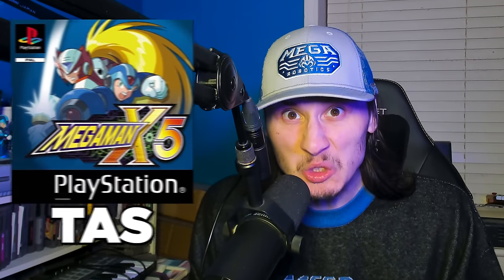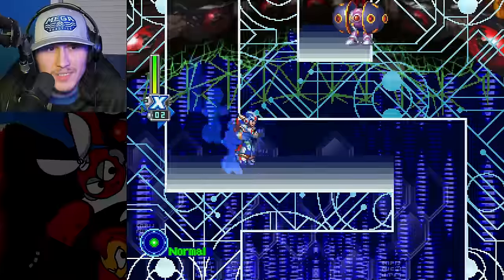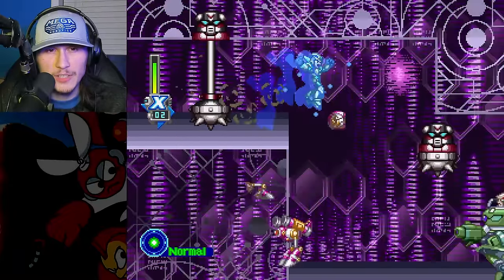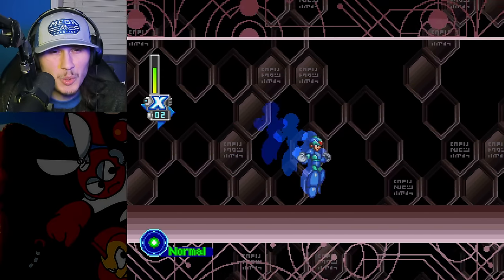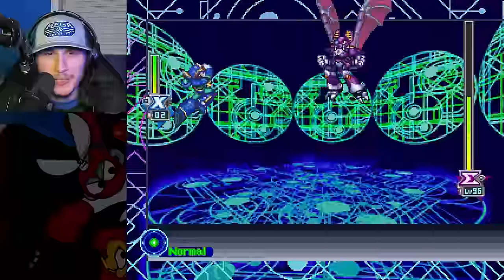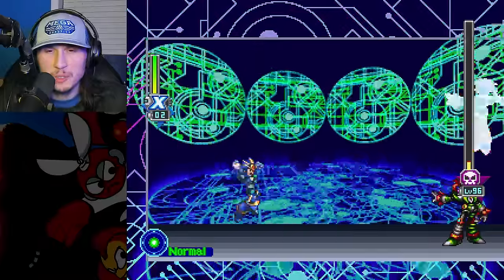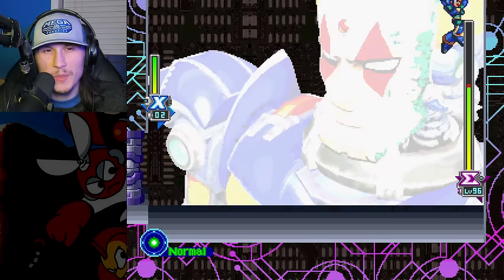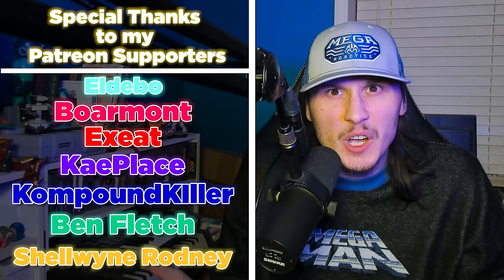The Mega Man X5 TAS is STILL TOO FAST!!! - Mega Man X5 TAS X Only!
In this video we get to take a look at the incredibly fast Mega Man X5 TAS but this time we only play as X! Which is appropriate considering the game is named after him so I hope you all enjoy :)